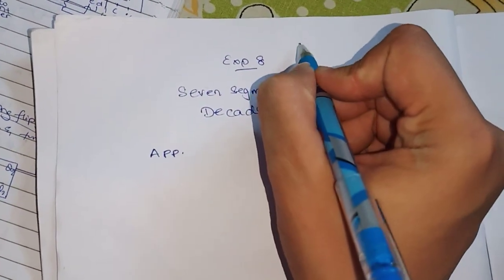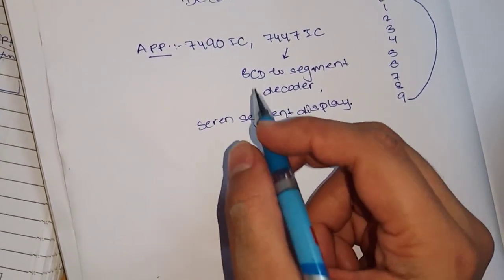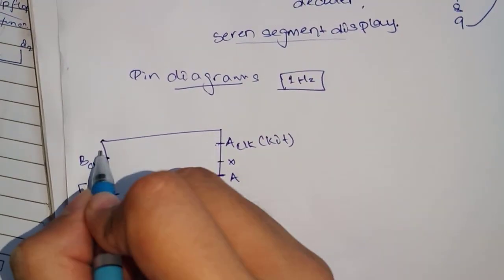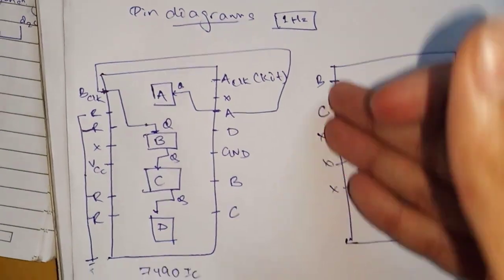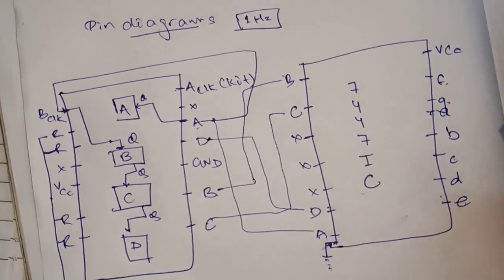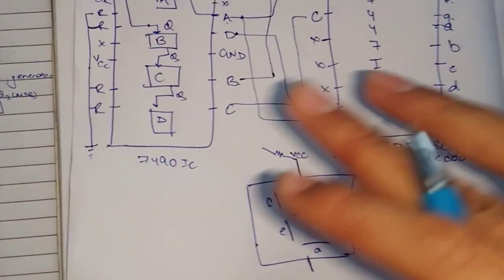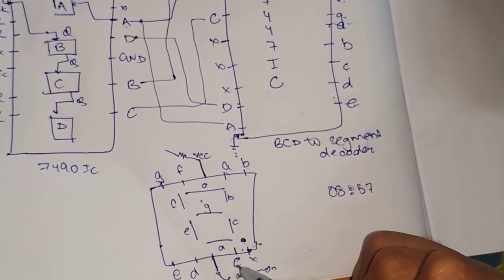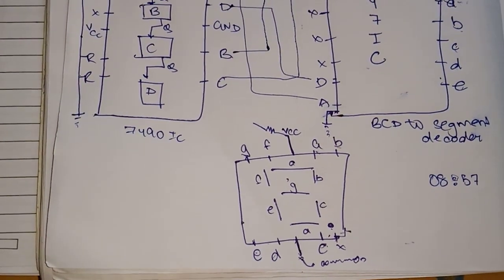ECE 216 | Exp 8: Seven segment decade counter display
Share and help more friends to score good marks😇